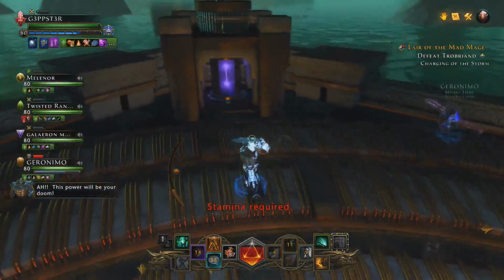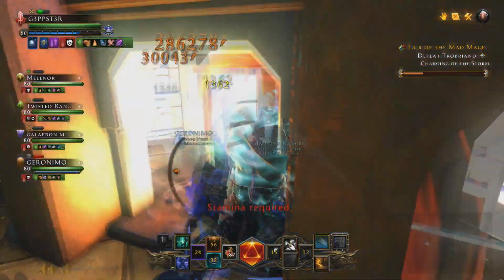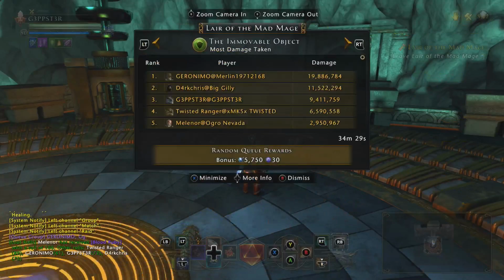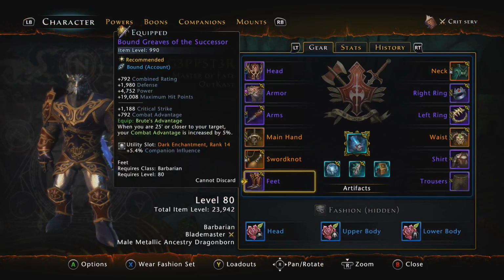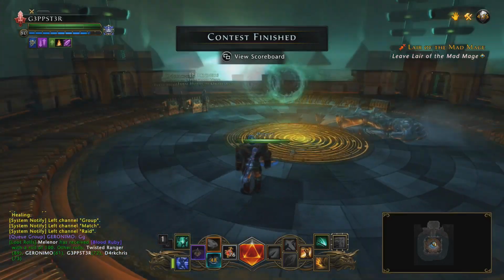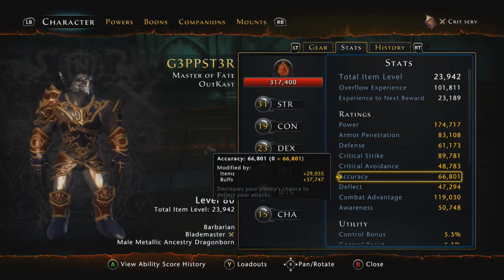Neverwinter - Successor Gear Or Hunt Gear?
theres been a lot of talk about what gear to use and whats best for DPS classes. I did six runs, three with hunt gear and three with successor gear. The results may shock a lot of people. Check it out

Gamertag
G3PPST3R